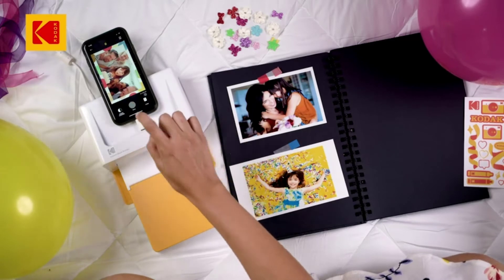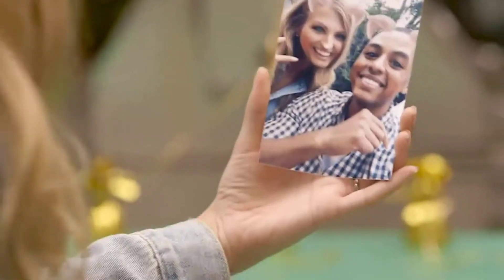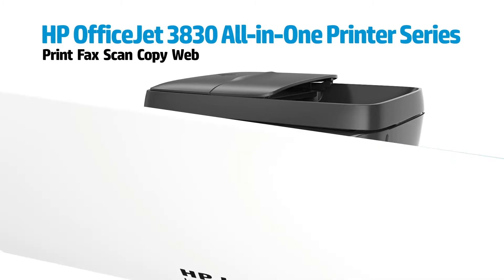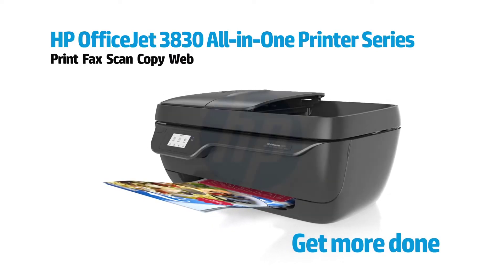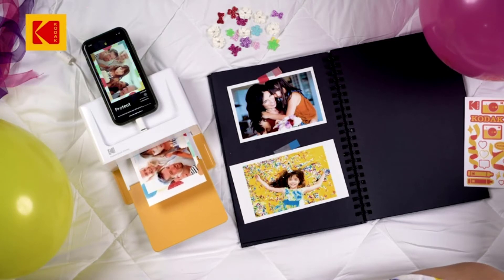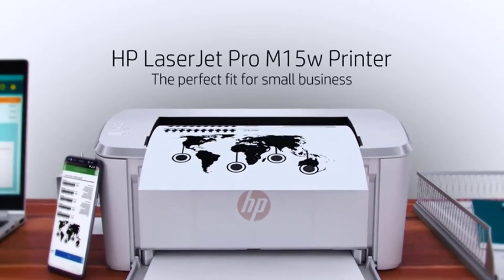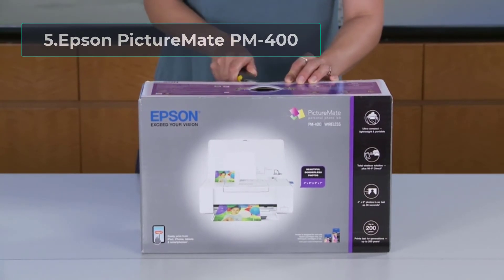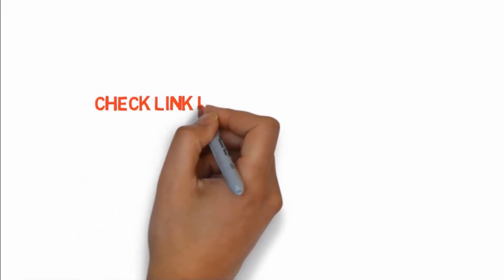Best Printer for Postcards 2022 : Print Awesome Cards Now!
Let’s face it! These days, every printer looks almost alike That’s why we, sometimes, get confused in terms of selecting the best printer for postcards If you’re also confused about choosing the right one for printing out some postcards and aesthetic images, this writing is just for you Here, I’ll…

"Here Are The 5 "Best Printer for Postcards"
👉1.Canon Selphy 2235C001 Printer for Postcards
👉2.HP OfficeJet 3830 Printer for Printing Postcards
👉3.Kodak Portable Postcard Printer
👉4.HP M15W Postcard Printer
👉5.Epson PictureMate PM-400

Let's admit it! Nowadays all printers look similar. This is the reason we sometimes become confused of choosing the right printer to print postcards.

If you're having trouble picking the best option to print postcards and beautiful images This article is for you.

In this article, I'll provide you with an idea of what you can expect from the postcard printer. And more importantly, I'll share my top choices, which I've compiled after extensive research.

In fact printer technology, settings for connectivity along with other characteristics make a postcard printer stand out from the rest.